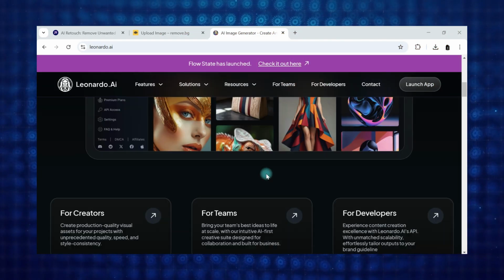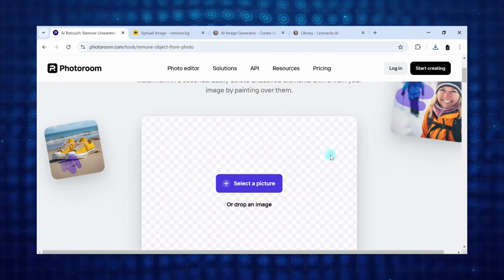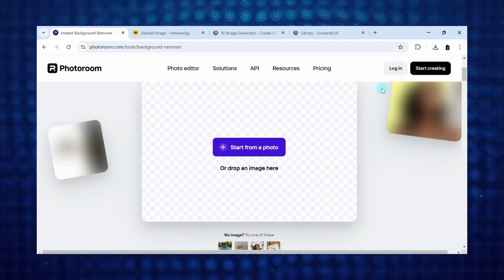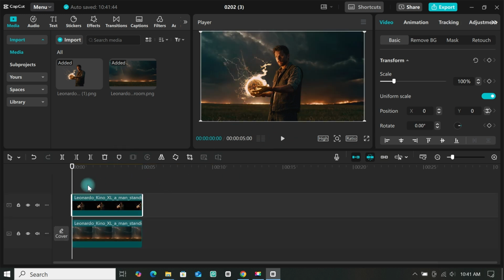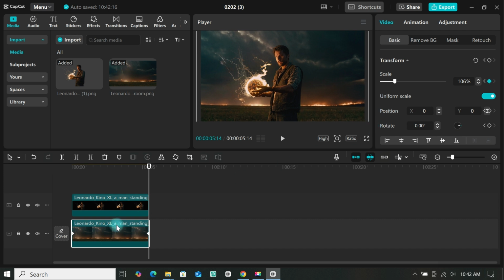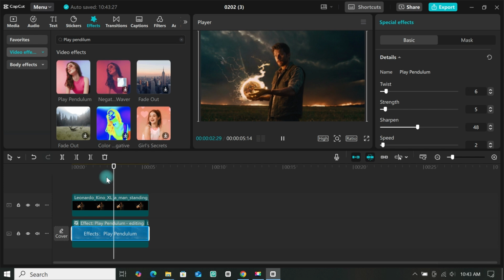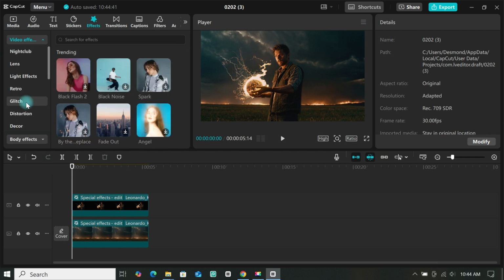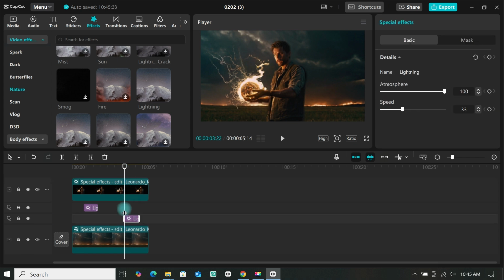CapCut Tutorial - 2D Image to 3D Parallax Effect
Want to bring your static images to life? In this tutorial, I'll show you how to create an amazing 3D Parallax Effect using CapCut PC! 🎥✨ With just a few simple steps, you can transform any 2D image into a stunning 3D animation that adds depth and motion to your videos. And in this video am going to use some AI tools like Leonardo ai and photoroom.

🔹 In this tutorial, you’ll learn:
✔ How to import and prepare your image
✔ How to use the keyframe feature for smooth animation
✔ How to create depth using the 3D zoom effect

🔥 Perfect for video editors, content creators, and social media enthusiasts who want to make their visuals stand out!

🎬 Why Capcut?